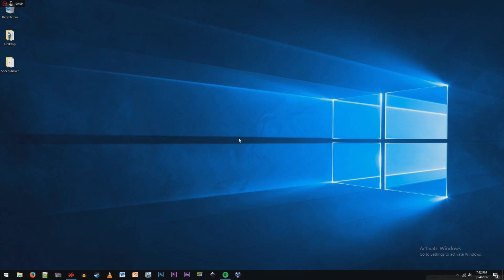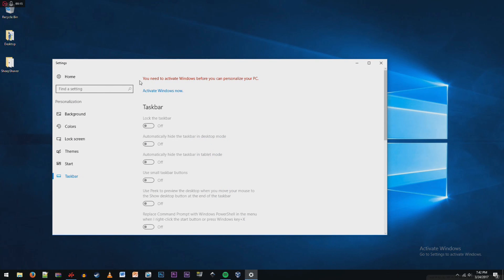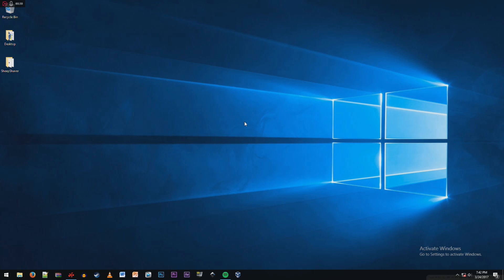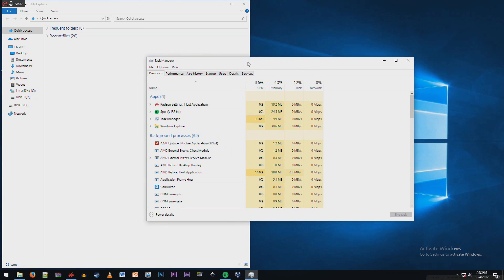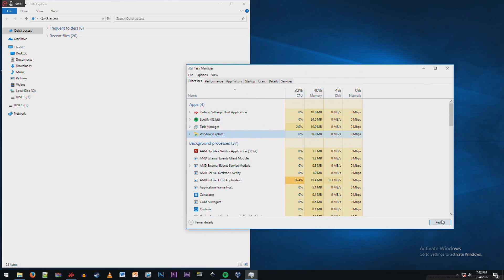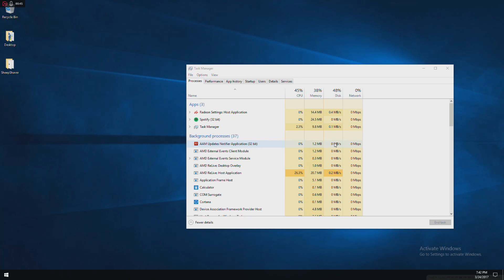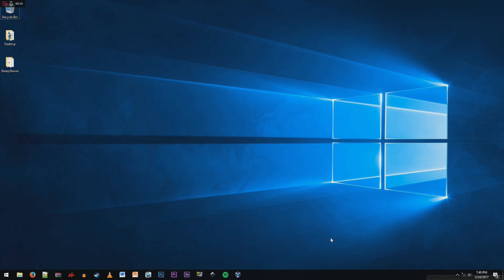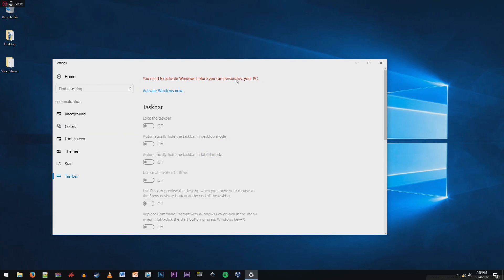How to remove Windows Activation watermark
This video will show you how to remove the Windows Activation watermark without downloading anything or making a BAT file. This works on Windows 8, 8.1, and 10.

To do this:
1: Disconnect from the Internet.
2: Open Windows File Explorer (explorer.exe) and Task Manager (taskmgr.exe)
3: Restart Windows File Explorer on Task Manager
4: Restart your computer (You must restart, you can't click on any other options or it will not work.)
5: When the process is done, you can now connect to the internet again.